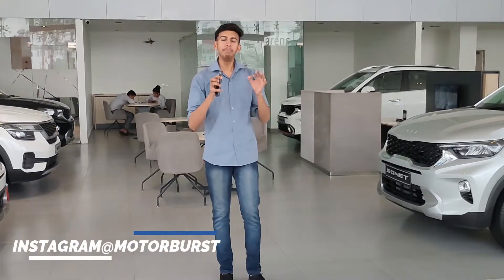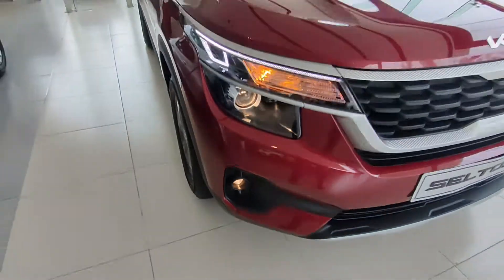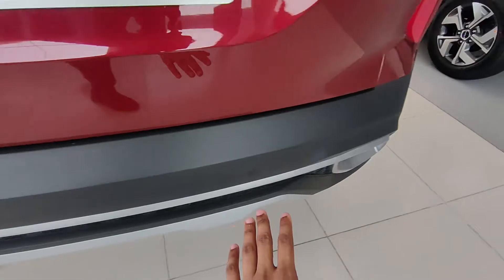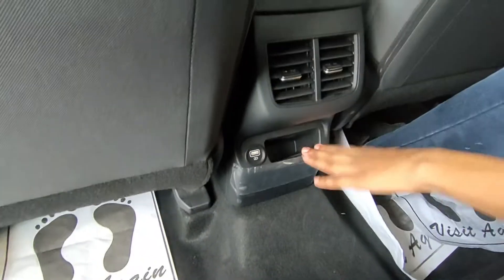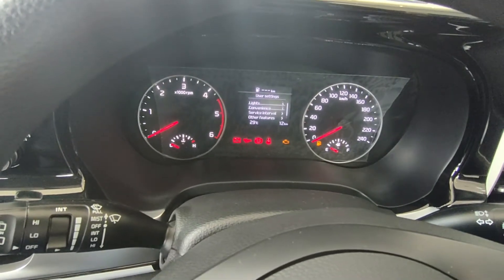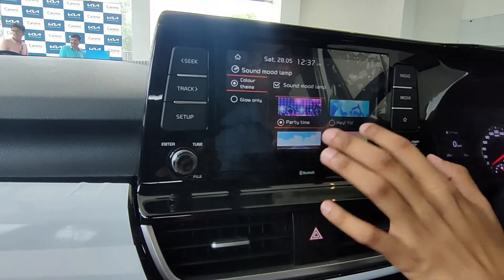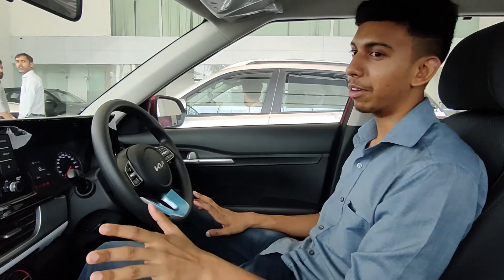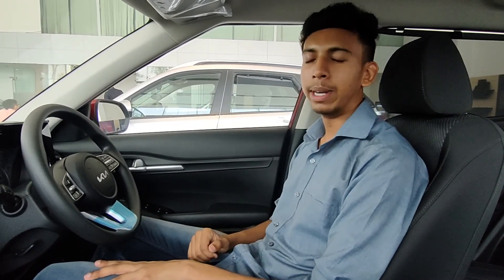2022 Kia Seltos🔥 | HTK+ MT | 1.5L Diesel | ₹14 Lakh👍 | Detailed Review | MOTORBURST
Kia Seltos 2022 | HTK+ MT Variant | Price | Features | Engine | Mileage | Performance | Variants

Dosto is video mai All New Kia Seltos 2022 BS6 HTK+ Diesel Manual, ke bare mai sari details provided hai. Kya Price hai is car ki, kitne variants aate hai, konse features provided hai, comfort kaisa hai, engine performance kaisa hai and overall experience, sabhi janiye isi video mai.
And kya ye car apko leni chahiye, janne ke liye bne rahiye is video mai... 🙏

Showroom Details-
Mohan Vehicles Pvt Ltd (Mohan Kia)
Address - 13/40 KM Stone, Auto Hub,
                 Jagadhri Rd, Tepla, Haryana -133104
Sales Manager
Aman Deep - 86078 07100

Thanks.
Team Motorburst